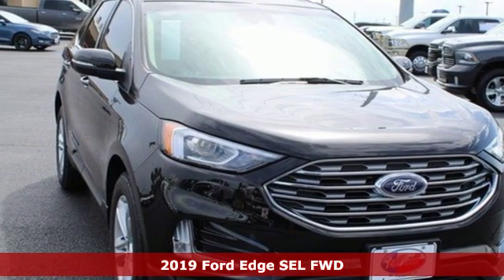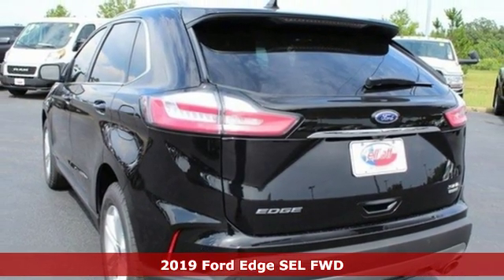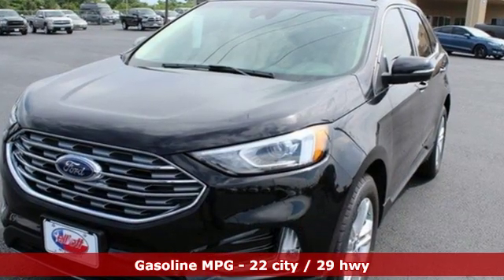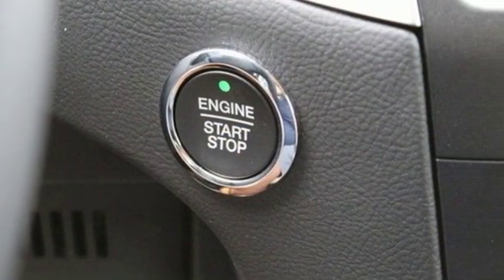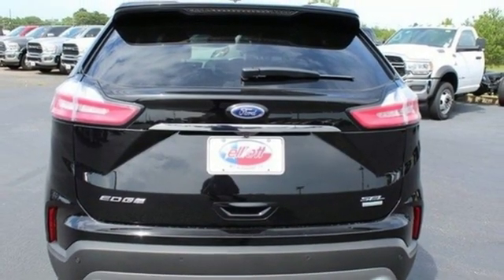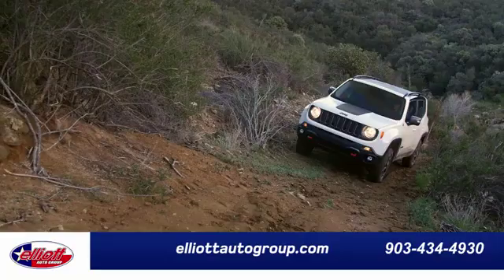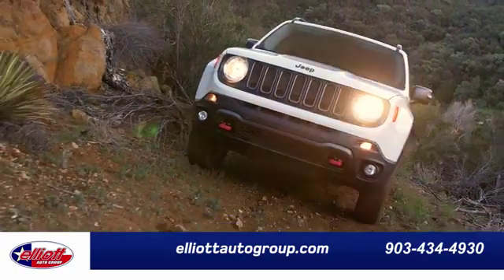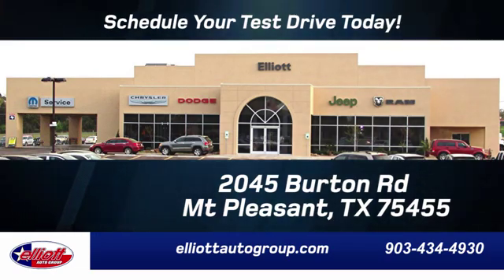New 2019 Ford Edge Mt Pleasant TX Sulphur Springs, TX F7657 - SOLD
Year: 2019
Make: Ford
Model: Edge
Trim: SEL
Engine: 2.0L
Transmission: 8-Speed Automatic
Color: Black
Interior: Dune
Stock #: F7657
VIN: 2FMPK3J90KBC35440

Address:
2055 Burton Rd.